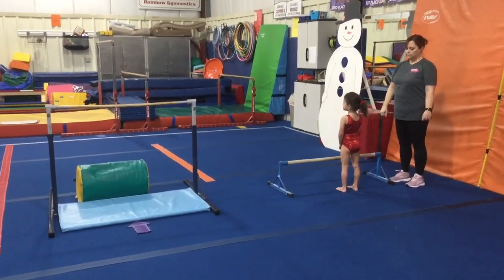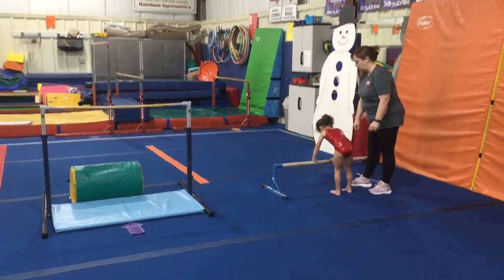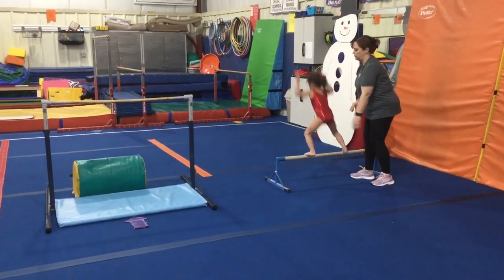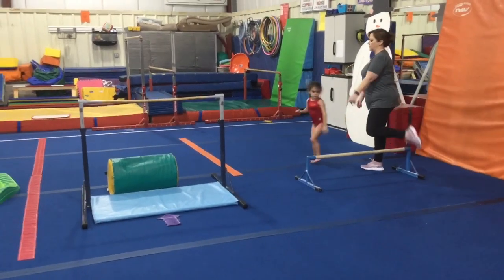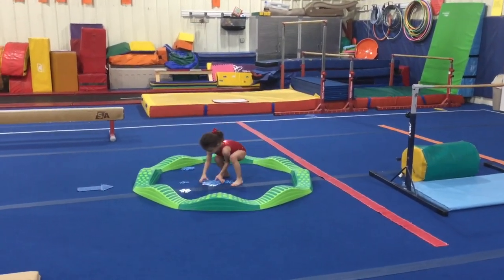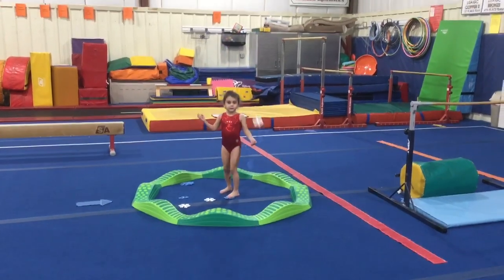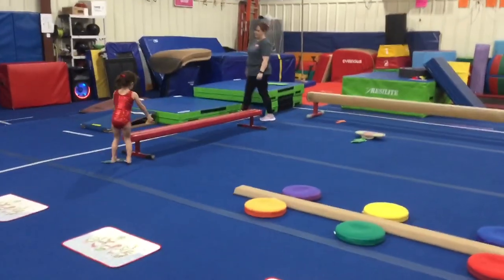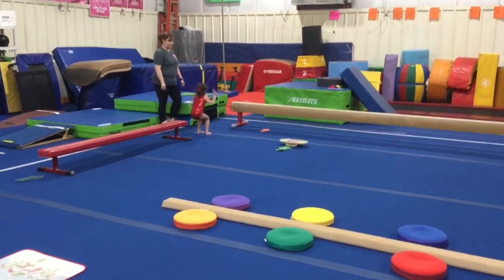Spring 2024 Rainbow Kids: January Week 1 (Jan 2nd - Jan 6th)